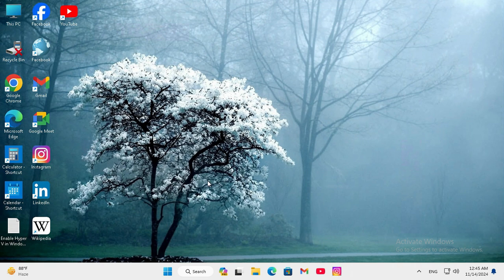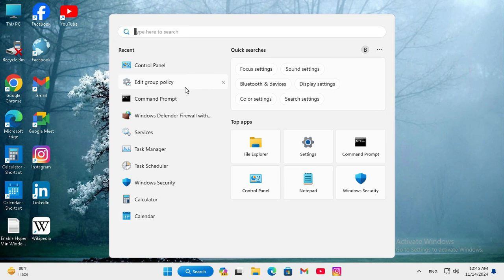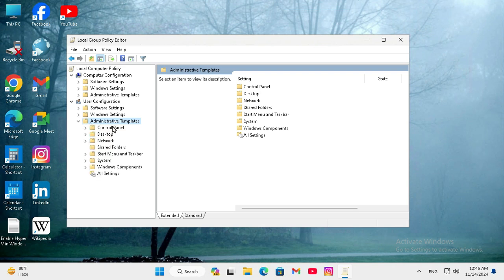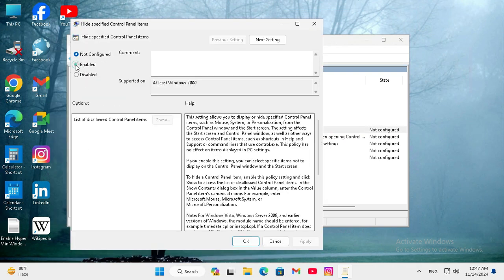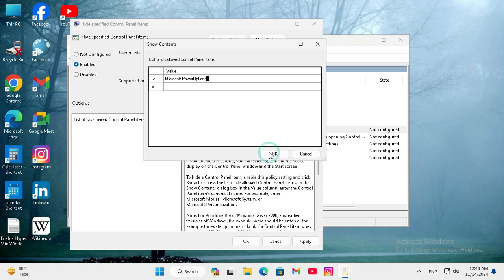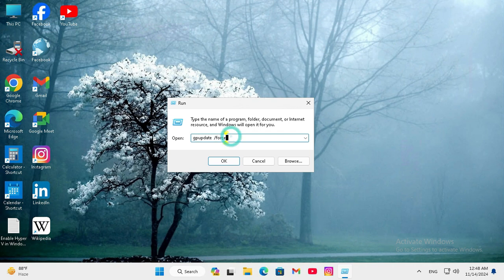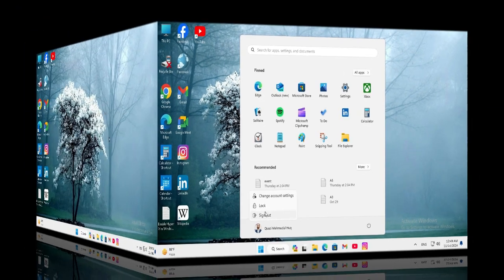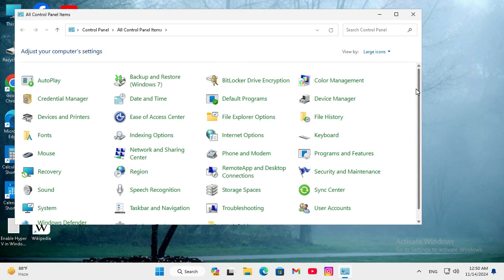How to Hide Power Options From Control Panel In Windows 11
Learn How to Hide Power Options From Control Panel In Windows 11 or how to open power options windows 11 or how to restore missing power plan options on windows 10 or windows 11 power options or windows 10,windows 11 pro or windows 11 home or power options or there are currently no power options available windows 11